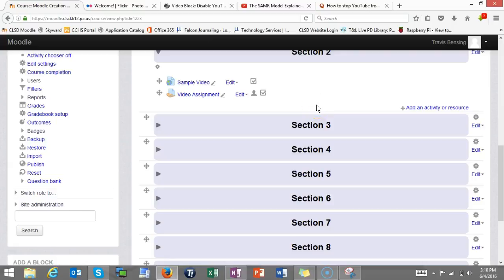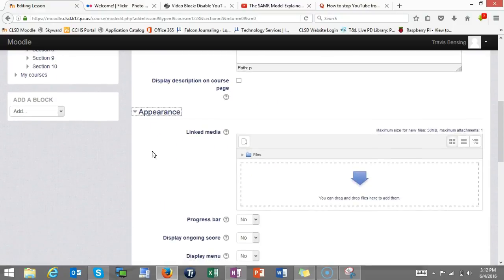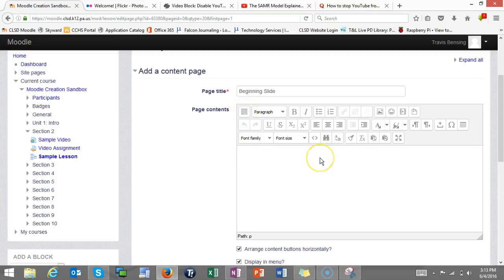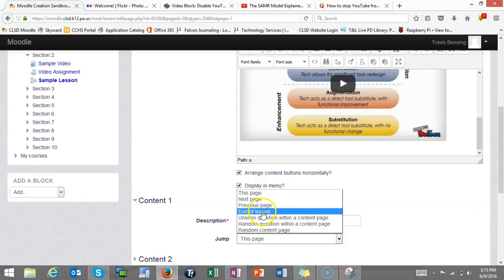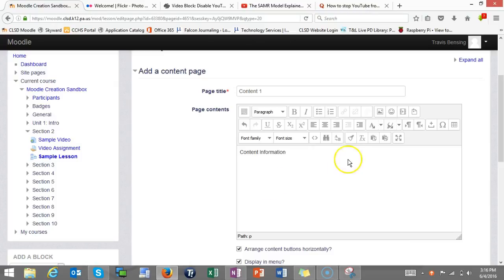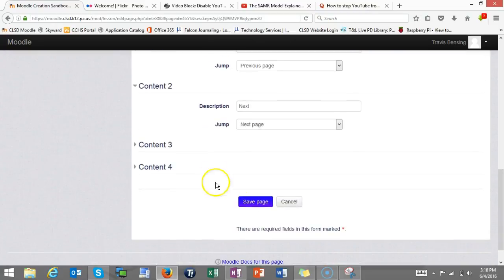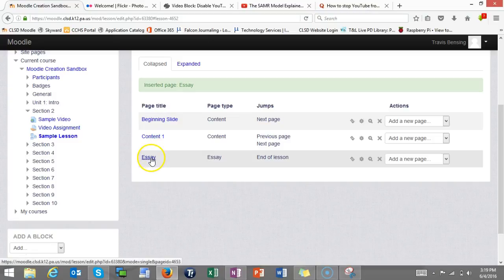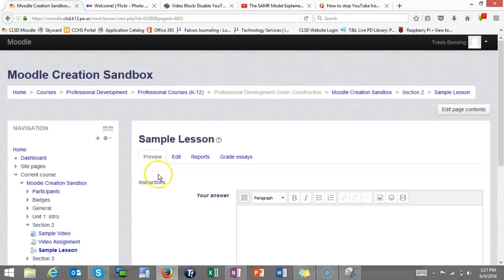Creating Linear Lessons In Moodle